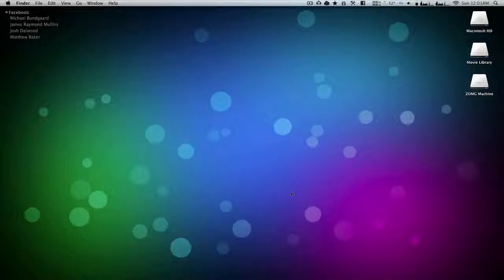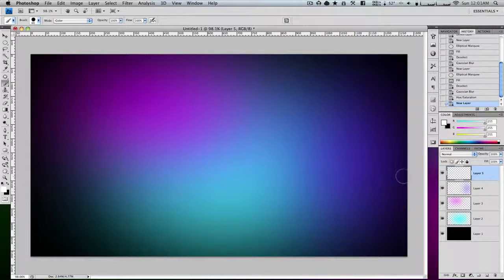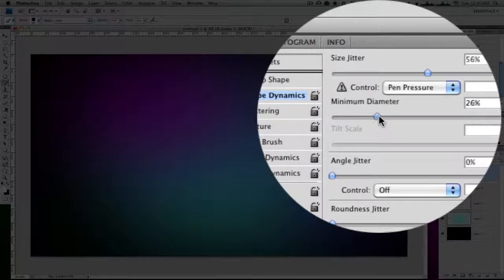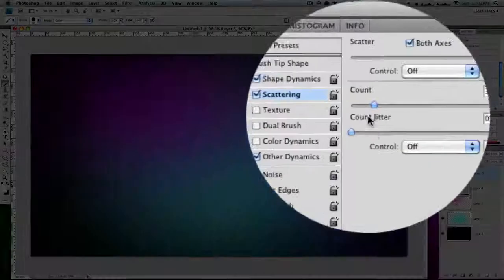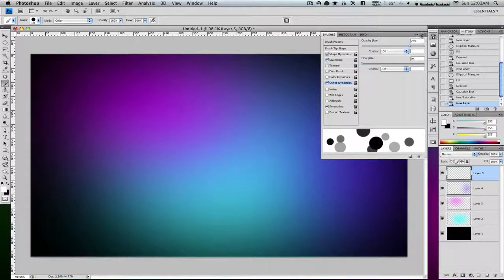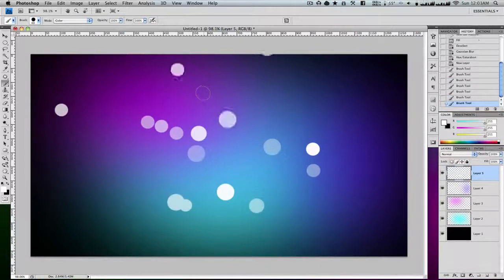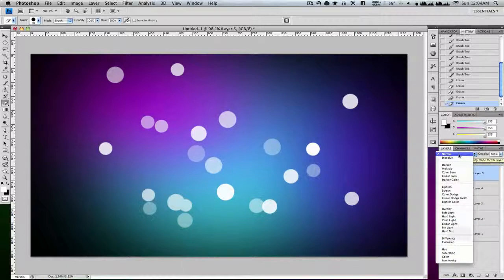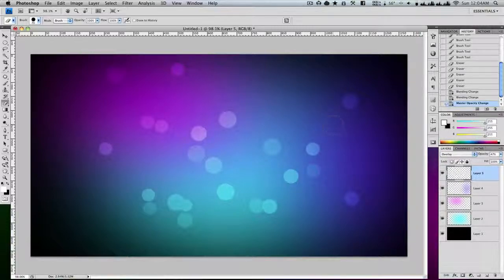Photoshop CS4 Bubbles Brush Preset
How to make that bubble effect that you see in many wallpapers these days, hope this helps.